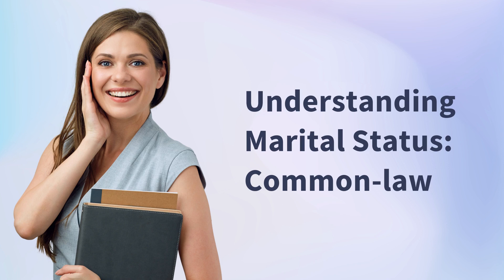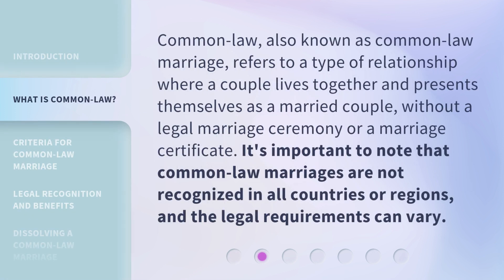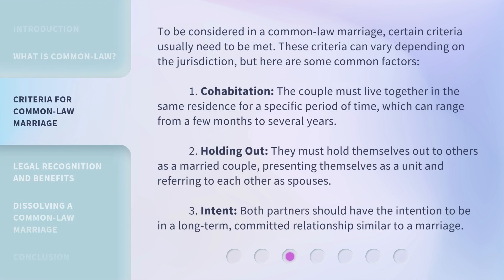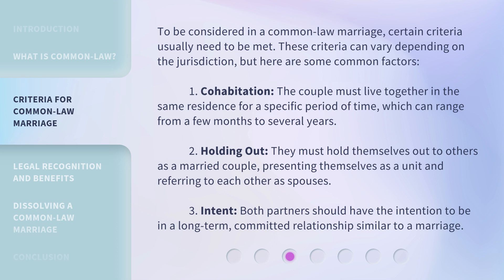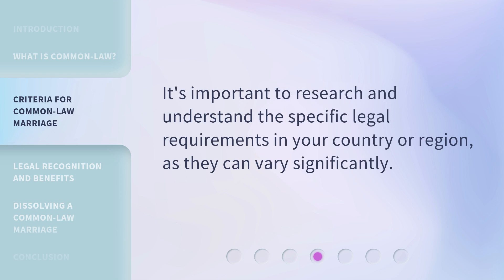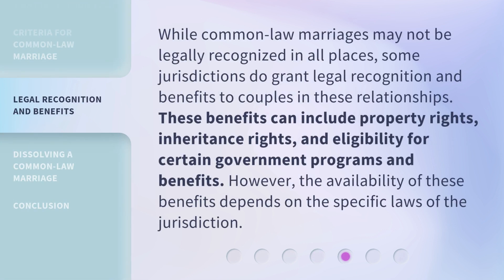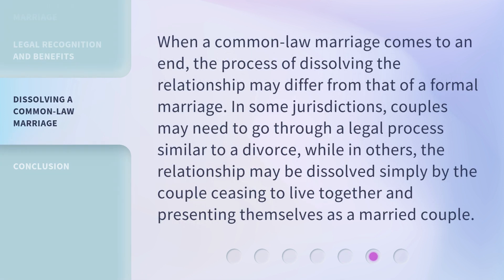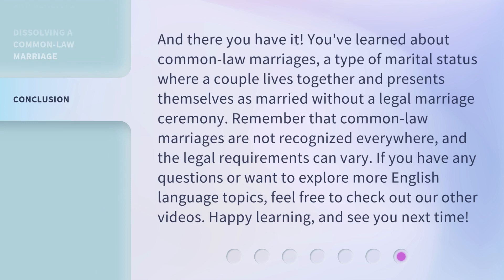Understanding Marital Status: Common-law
Understanding Common-law Marriages: Explained • Discover what common-law marriages are and how they are recognized in different jurisdictions. Learn the criteria and benefits of this unique type of relationship.

00:00 • Introduction - Understanding Marital Status: Common-law
00:29 • What is Common-law?
00:55 • Criteria for Common-law Marriage
01:50 • Legal Recognition and Benefits
02:19 • Dissolving a Common-law Marriage